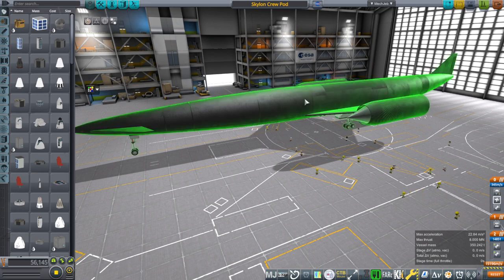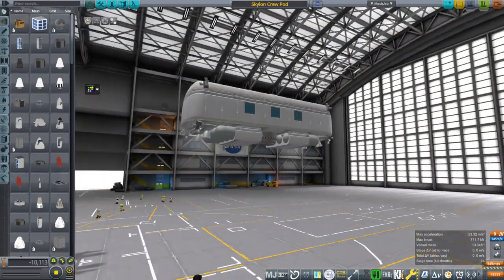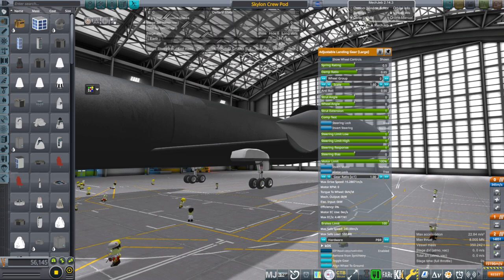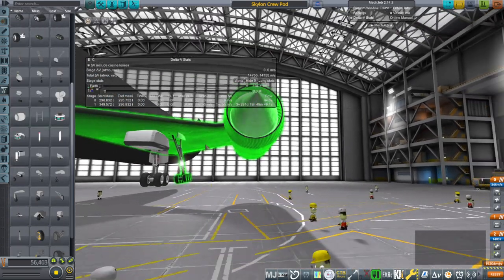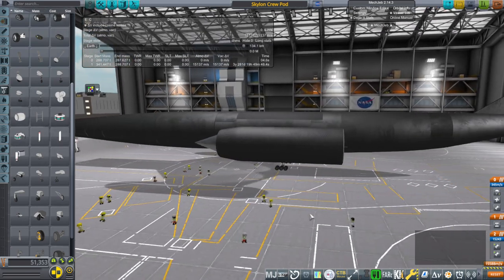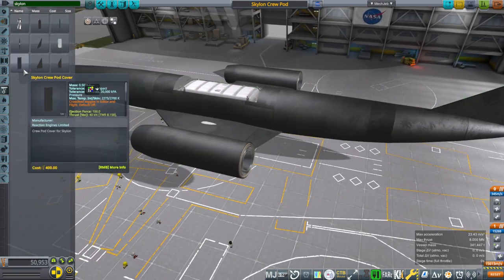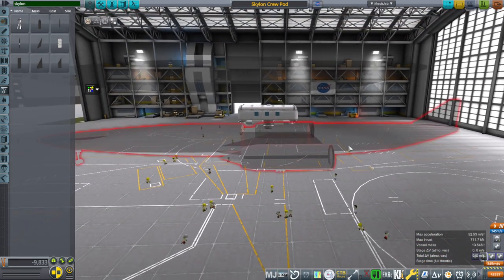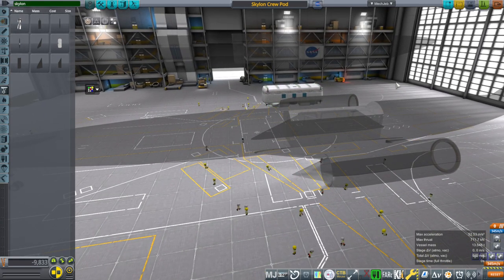Skylon Crew Pod Release Version Notes (KSP 1.12)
Skylon and its Crew Pod are available as part of the EDB Advanced Spacecraft mod Important notes about the mod are included in the video.